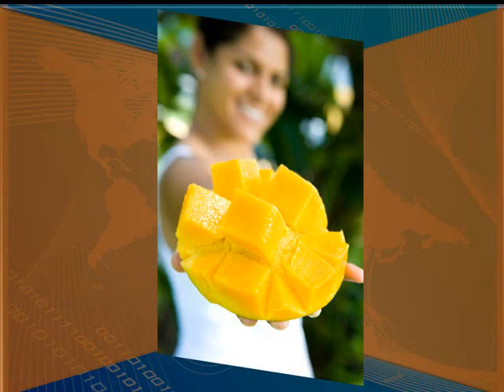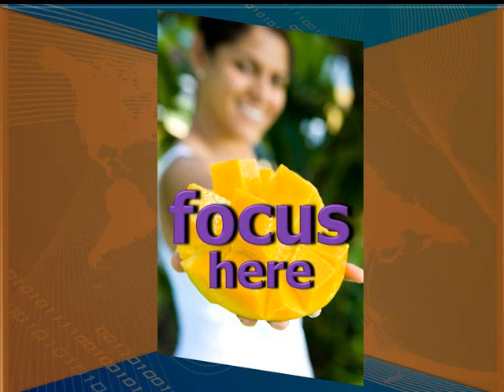Presentation_Tool_Tips_5.mp4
Presentation tools like PowerPoint and Keynote are NOT inherently audience friendly, especially if you choose to...yawn!...merely make a bullet-point presentation.

Business, marketing, educational, training and promotional presentations should be crafted in a manner that visually grabs and engages the audience.  Regardless of whether it's a live presentation, or one committed to video for online delivery.  Either way, you must, at the least, spark interest and hold attention.  Even better, you should captivate your audience and leave it with a highly favorable impression.

There are numerous tips and techniques for doing this, and we've embarked on a campaign to provide a series of tutorials for sharing these tips in an easily digested manner.

Furthermore, the tutorial presentations themselves have been designed to illustrate how a little investment of time and imagination can make a world of difference for enhancing both the effectiveness and worthiness of the presentation.

All without incurring a sizable financial investment!

We call them "Stylized Presentations."

There are four rules: Keep It Simple Stupid (KISS), Keep it interesting, Make it fun, Make it effective.